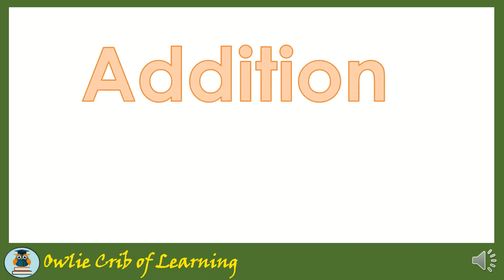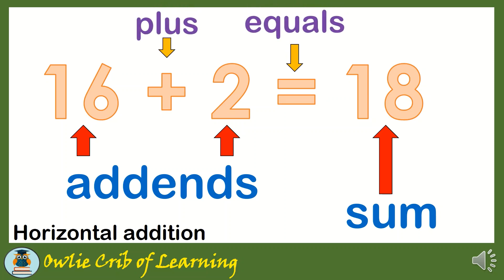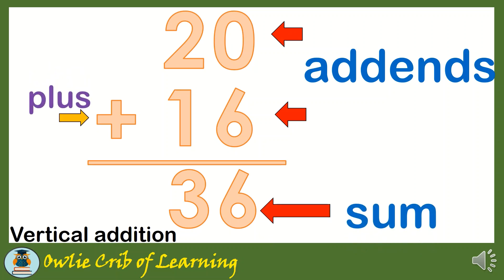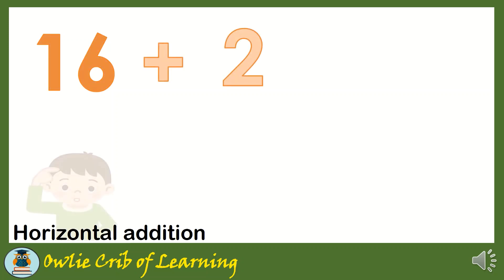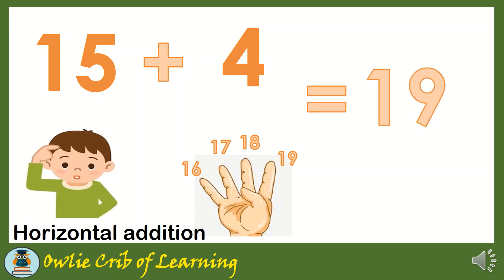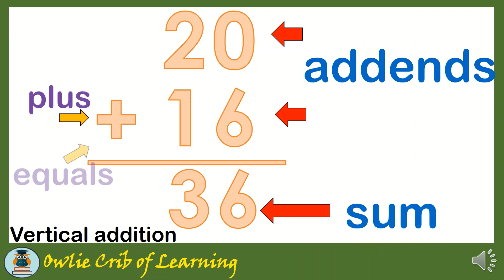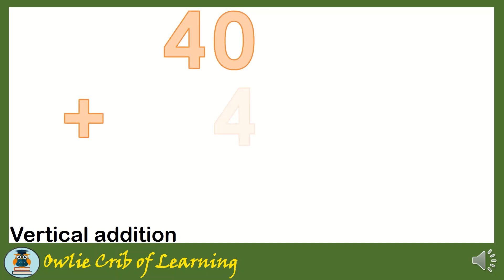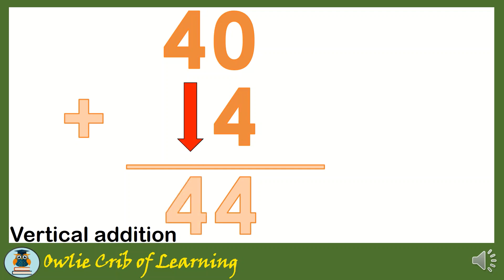ADDING NUMBERS using our MIND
want to add numbers FAST & EASY?!